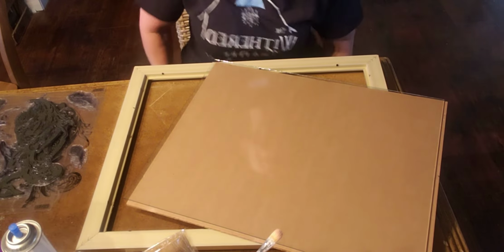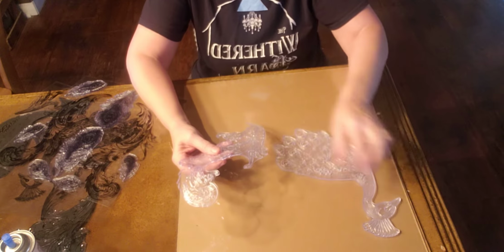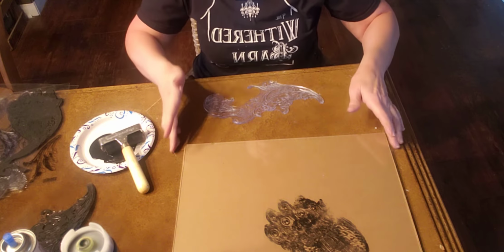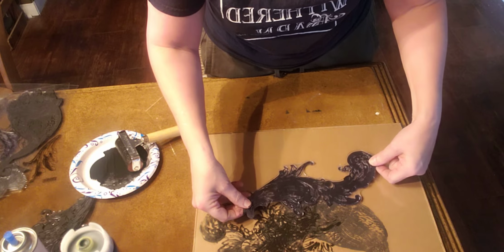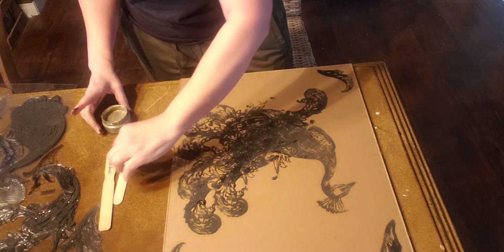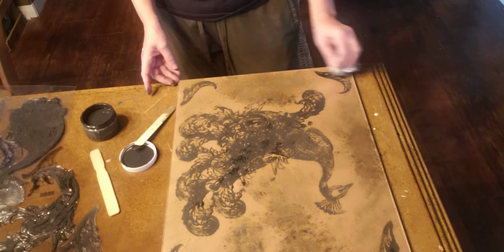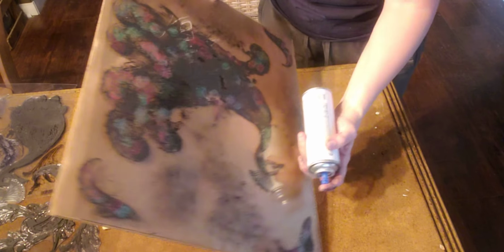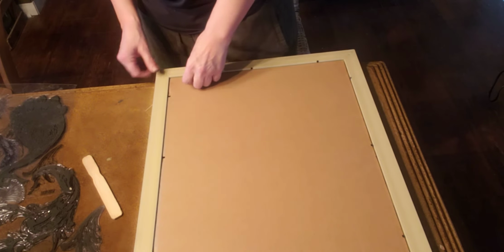French Glam Faux Antiqued Mirror using the IOD Pavo Stamp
Supplies used:
•16x20 frame with Glass
•DIY Paint in Little Black Dress
•French Gold Metallic paint by Paint Couture
•Black Metallic by Paint Couture
•Krylon looking Glass Paint Spray
•IOD stamp 'Pavo'
•Brayer

IOD Supplies can be found at Grisaille Cottage